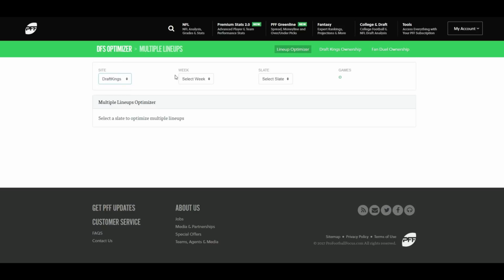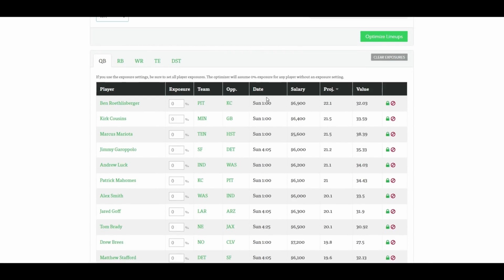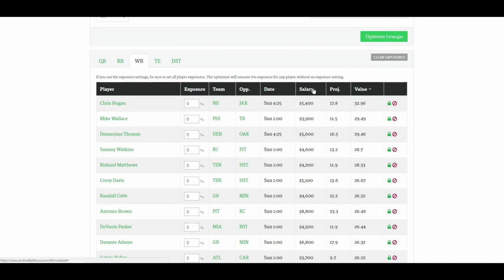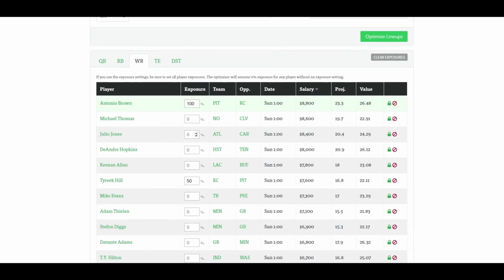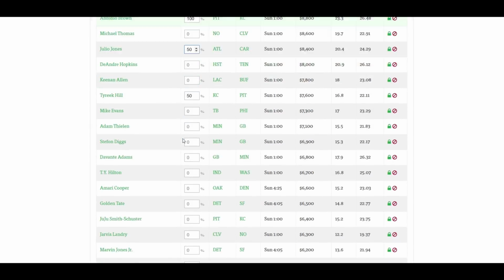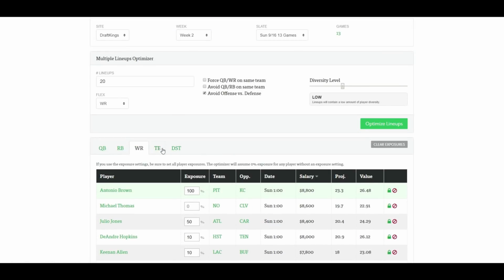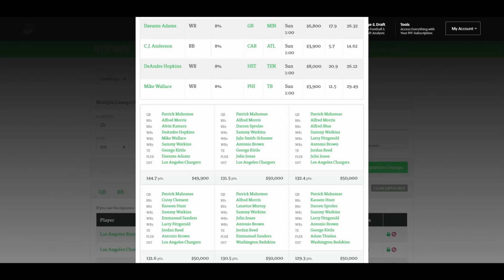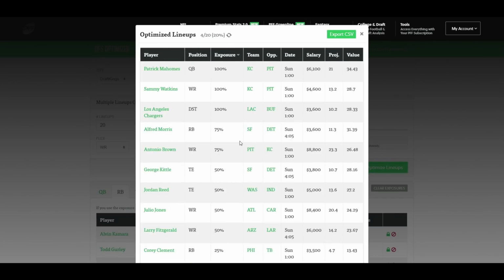DFS Week 2 Lineups - PFF Fantasy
Tyler Buecher looks at the DFS options for Week 2by using the PFF optimizer tool.  Join PFF Elite for access to the tool, Premium Stats, and PFF Greenline